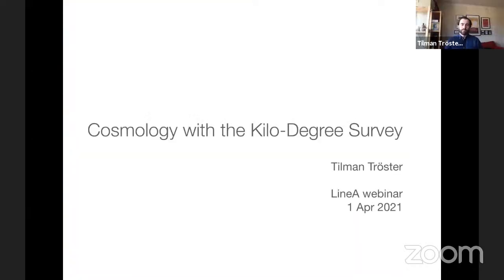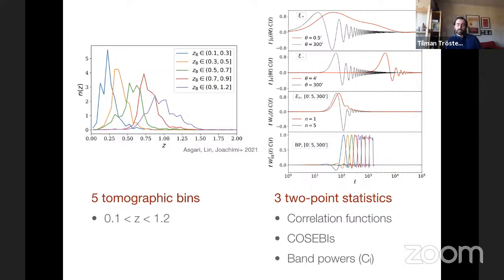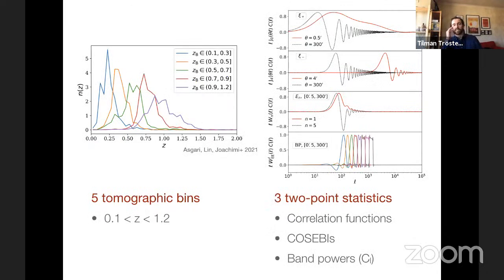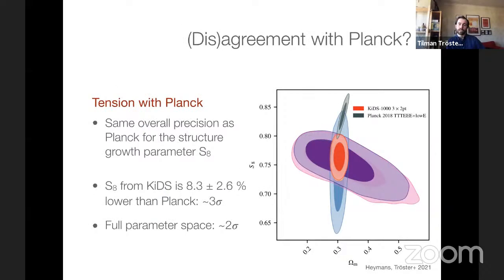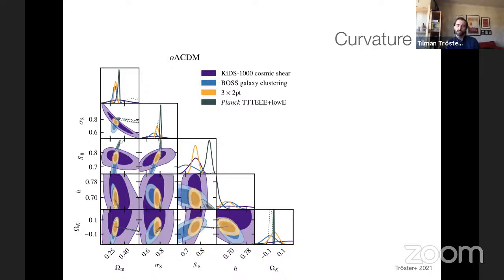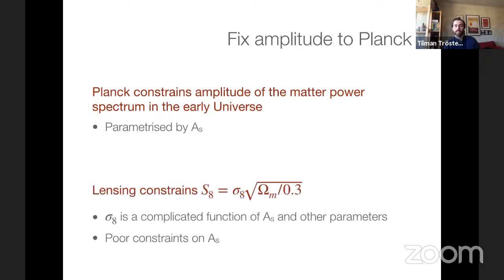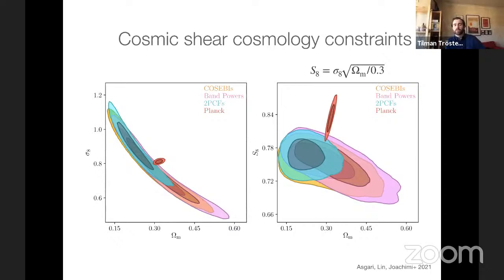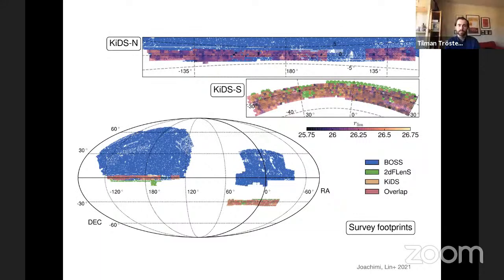Tilman Troester ( Royal Observatory, Edinburgh )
[LIneA Webinar] 01/04/2021 - --:-- am BRT